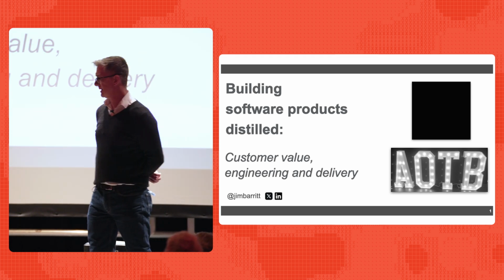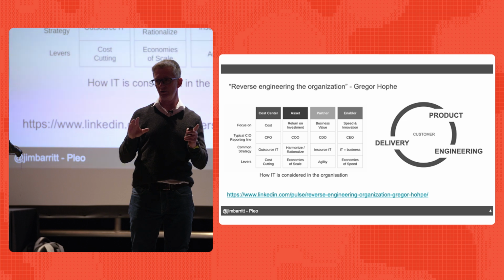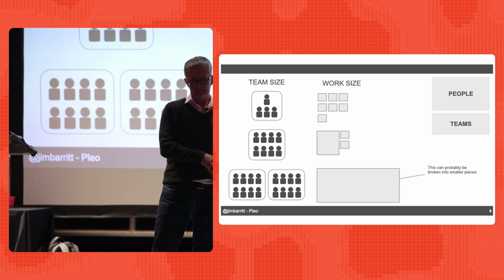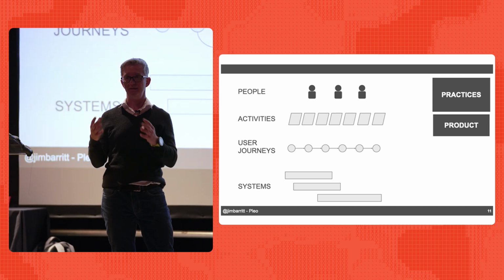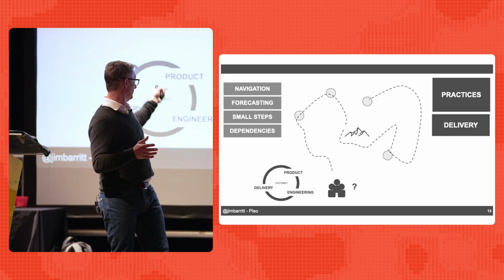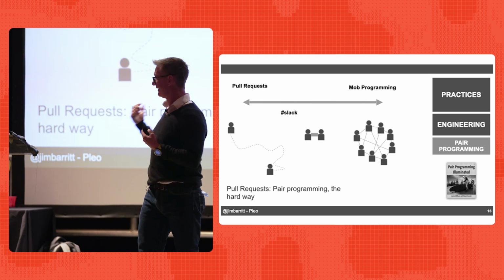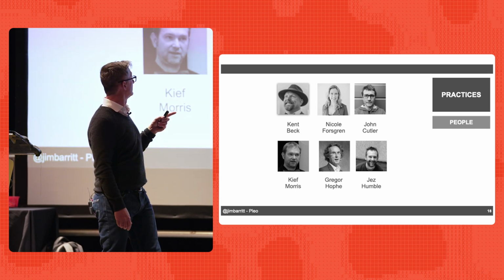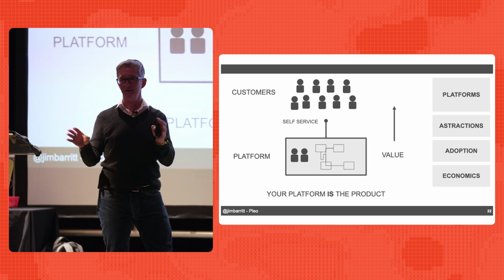Building software products distilled: customer value, engineering and delivery - Jim Barritt